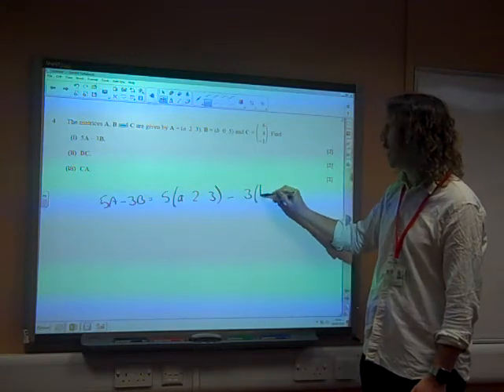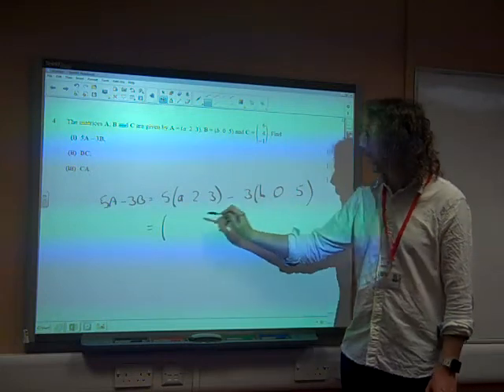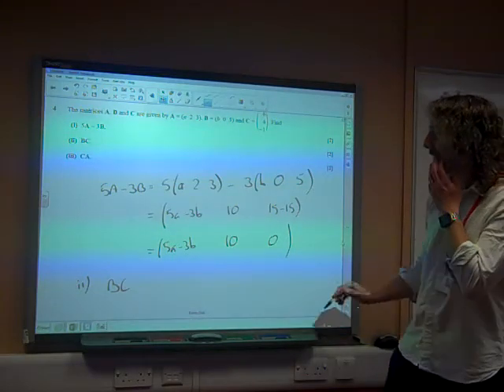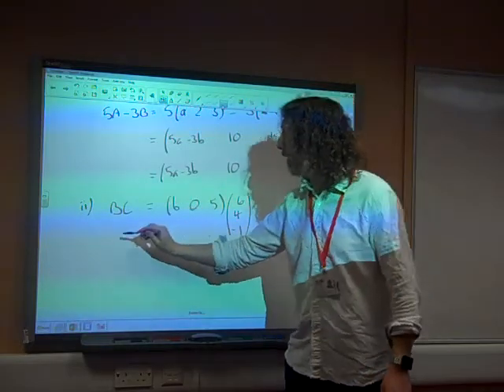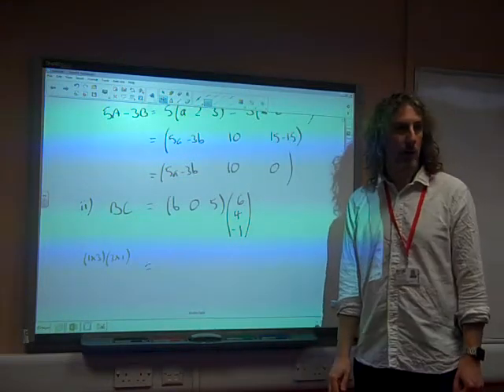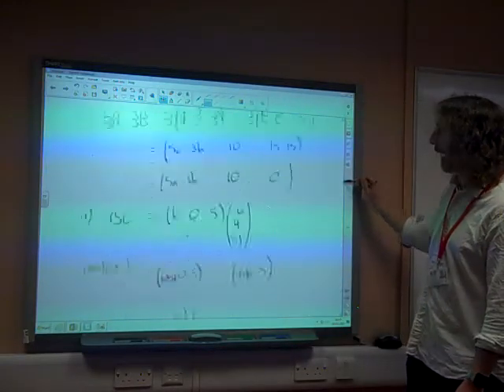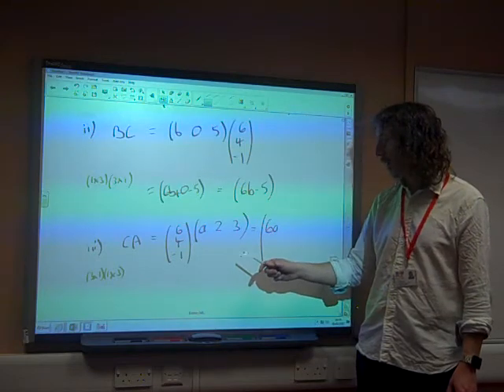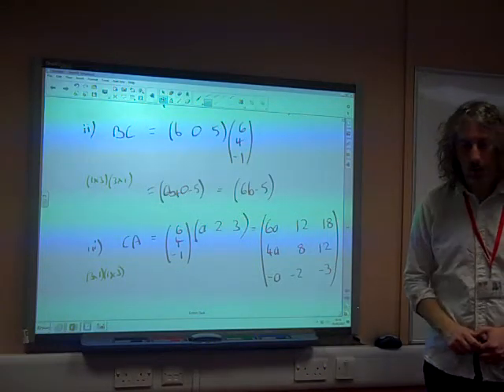FP1 Matrix multiplication OCR Summer 2016 q4